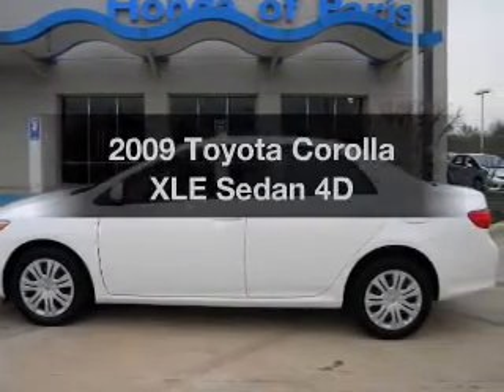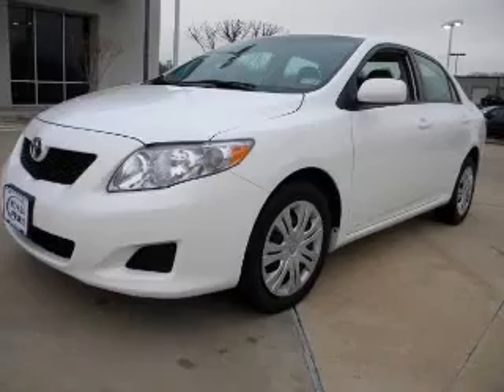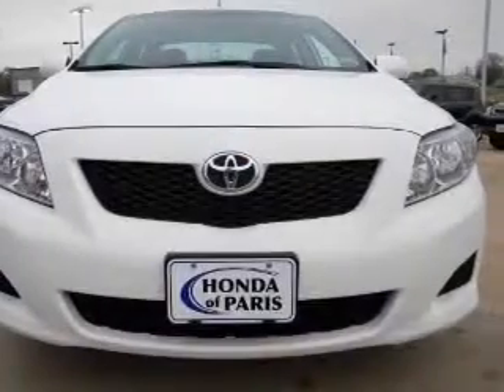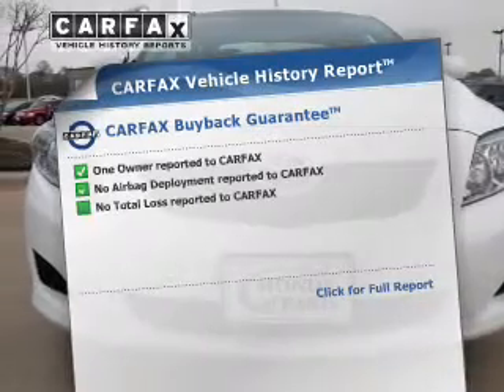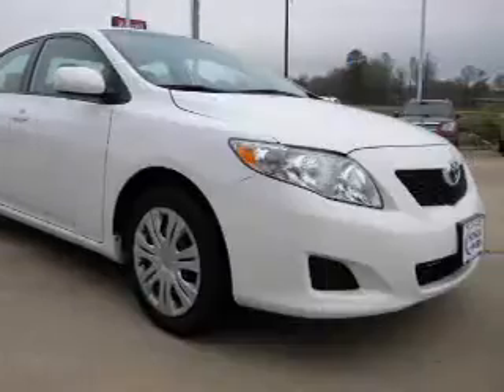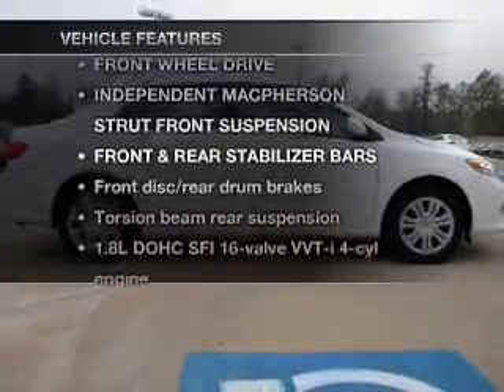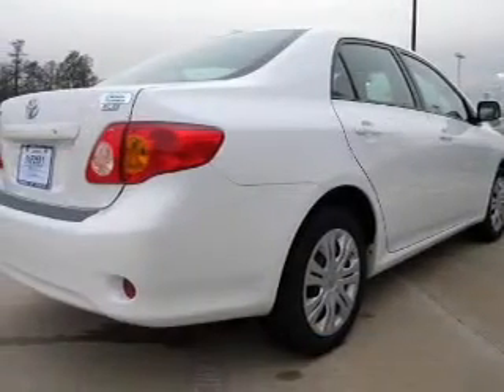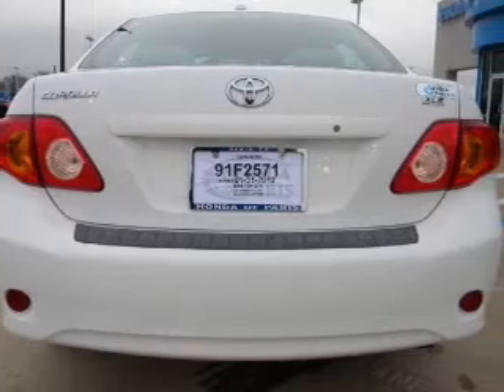2009 Toyota Corolla - Paris TX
Year: 2009
Make: Toyota
Model: Corolla
Trim: XLE Sedan 4D
Engine: 4 cylinder 1.8 Liter
Transmission:
Color: White
Mileage: 49382
Address:
1505 NE Loop 286